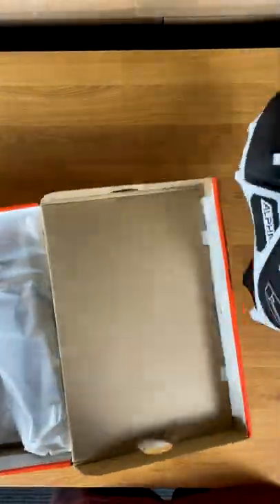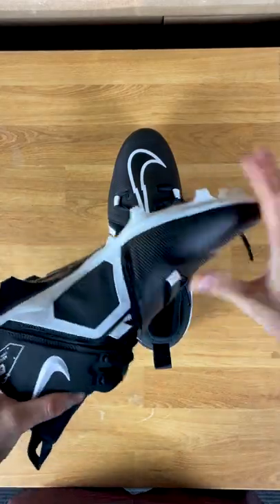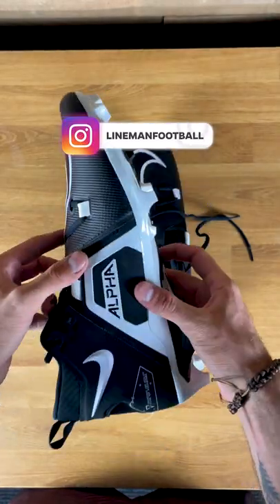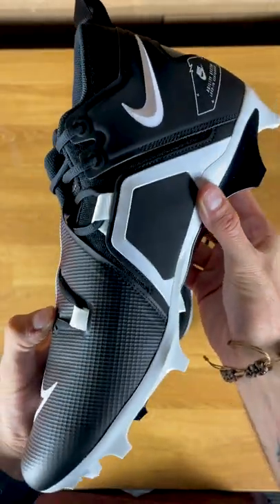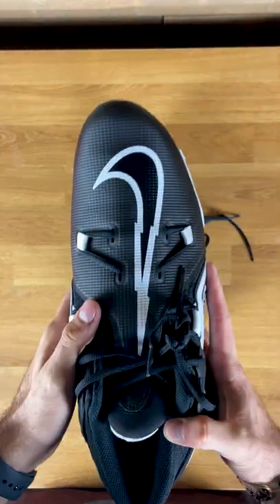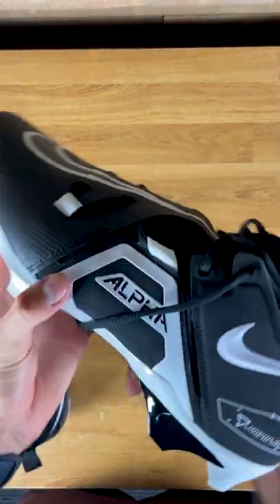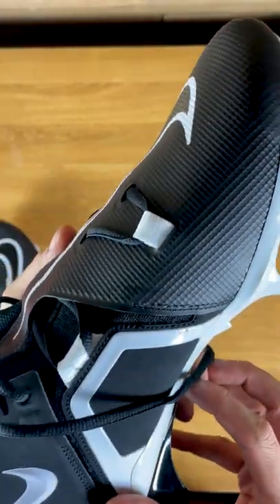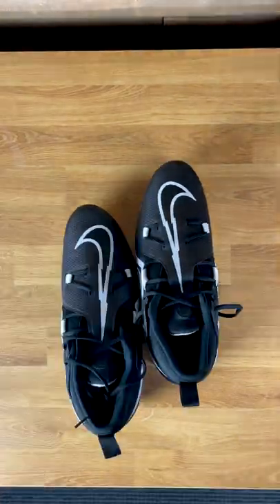*New Sizes* Nike Alpha Menace Pro 3